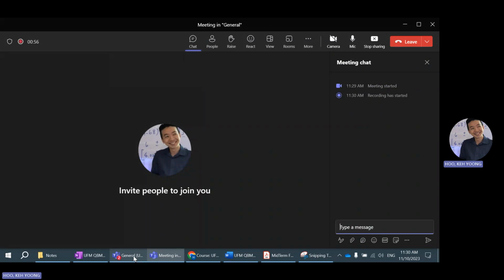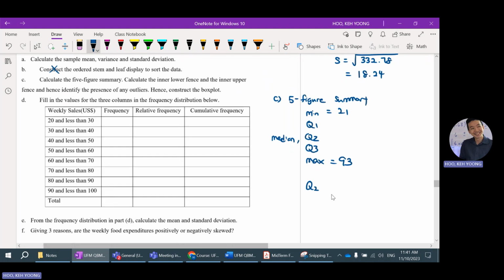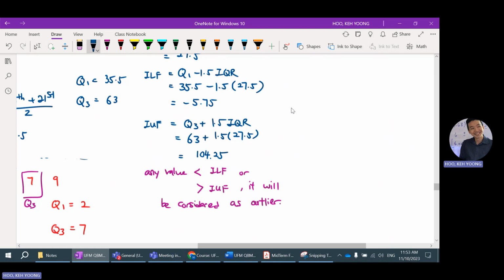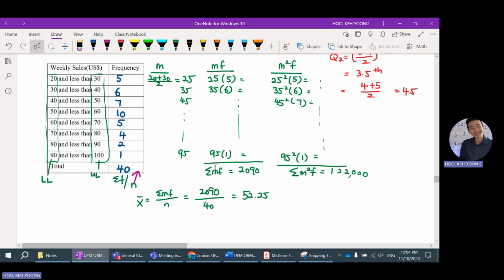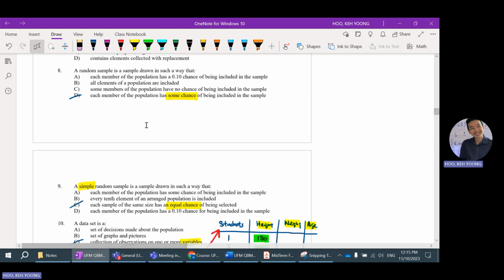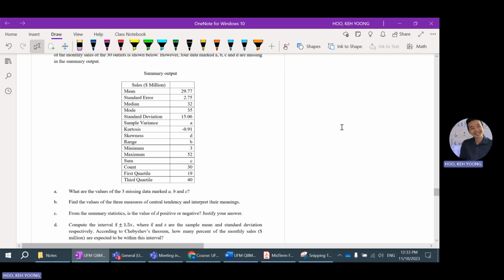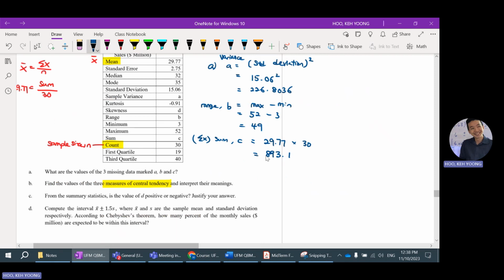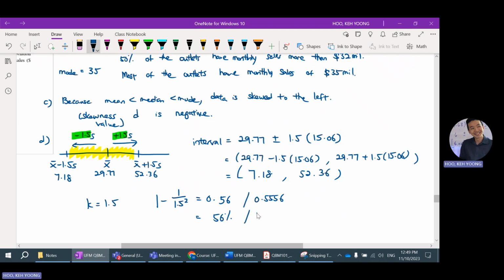REVISON QBM PART 1